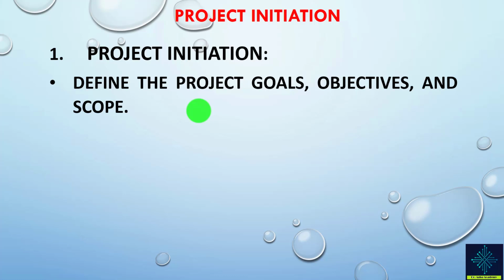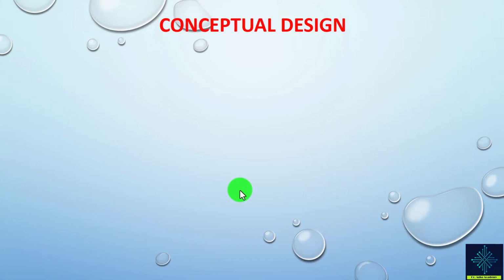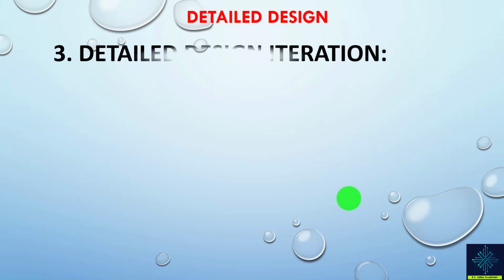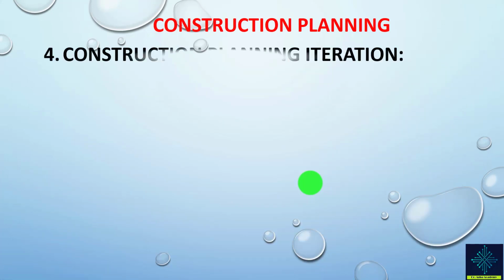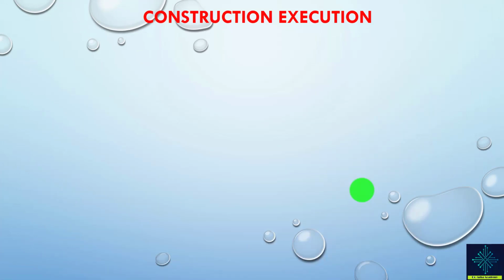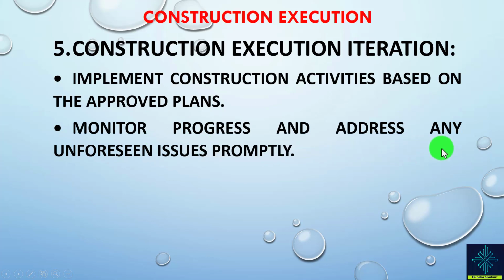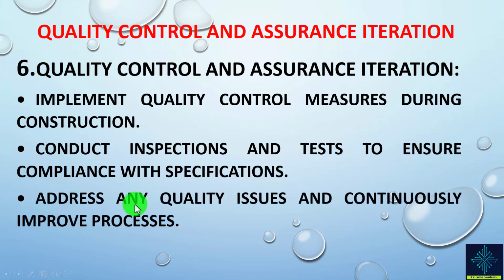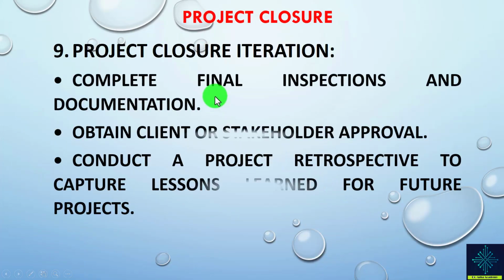Iterative Phases for a construction project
In a construction project, iterative phases refer to sequential and repeating cycles of planning, design, execution, and evaluation that allow for continuous improvement and adaptation. Unlike traditional linear project management approaches, iterative methodologies, such as Agile, break the project into smaller, manageable cycles or iterations

, Sprint reviews in managing construction projects

00:00 Introduction 👋

00:13 Definition of iterative phases for construction projects 📚

01:08 Comparison of iterative and linear project management approaches 💡

01:44 Importance of stakeholder identification and communication channels 📝

03:39 Feasibility studies and risk assessment 📊

04:47 Conceptual design and gathering feedback 🖼️

06:49 Detailed design and collaboration with experts 🧩

08:59 Construction planning and development of detailed plans 🏗️

10:53 Construction execution, progress monitoring, and issue resolution 🚧

11:59 Quality control and assurance during construction 🏷️

14:10 Stakeholder review and feedback ⭐

14:45 Adaptation and continuous improvement 🔄

15:59 Project closure and capturing lessons learned 📝

16:31 Conclusion on the benefits of iterative phases in construction projects ✅